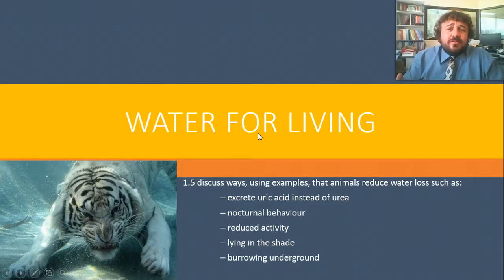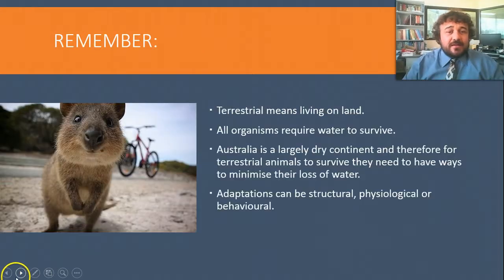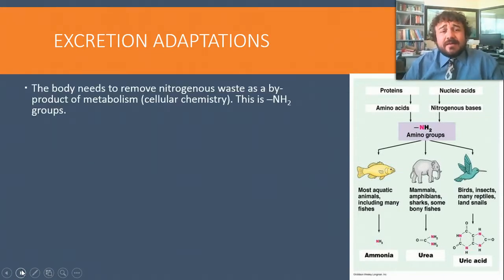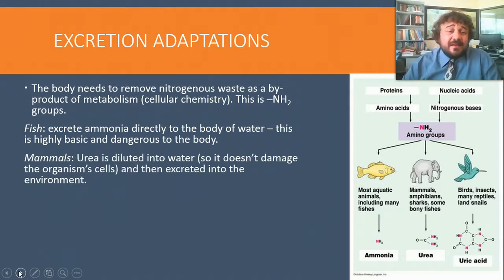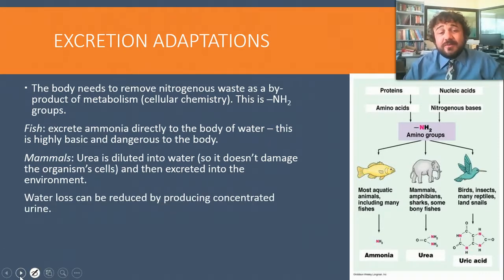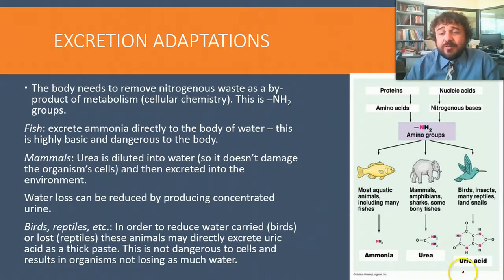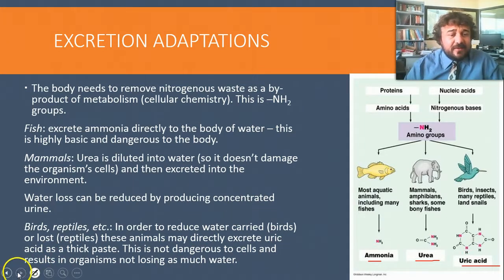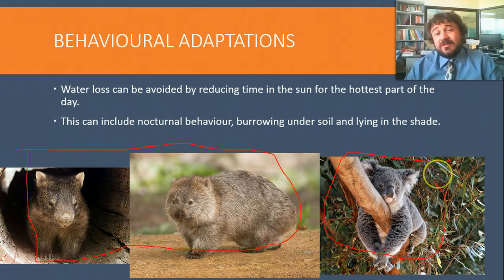WFL04 Animal reduction of water loss